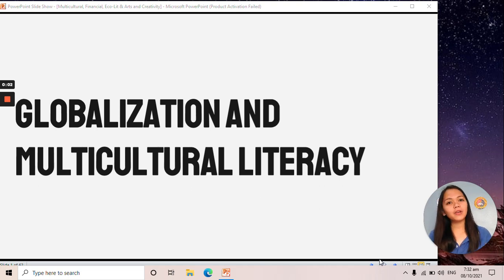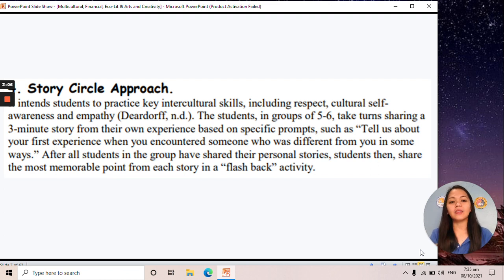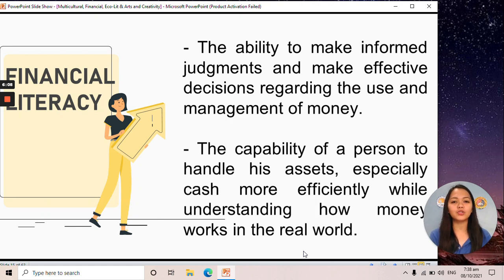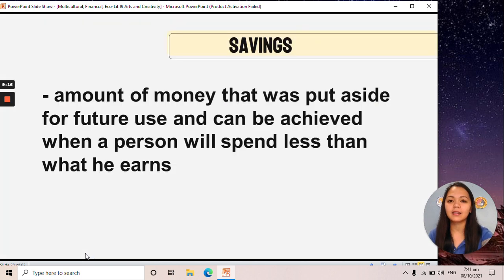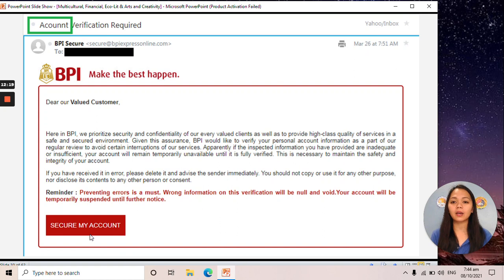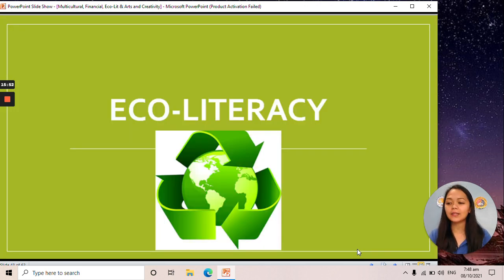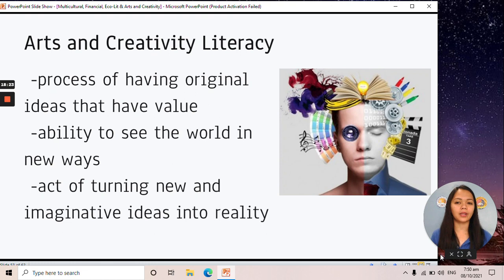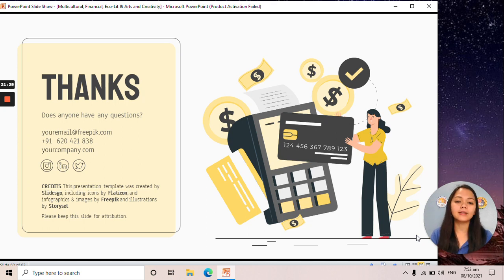CBA 2 Ed 102 G Multicultural,Financial,Eco,Arts and Creativity